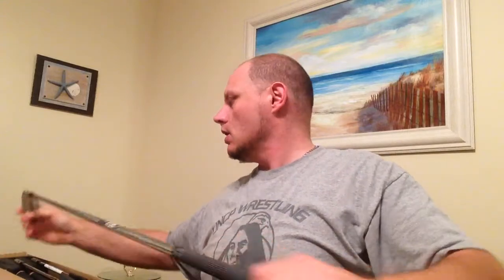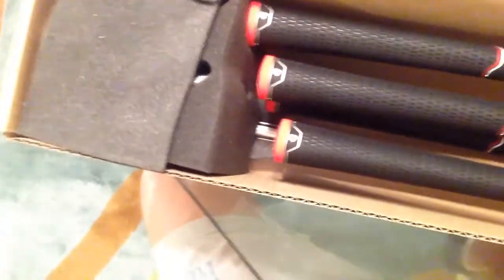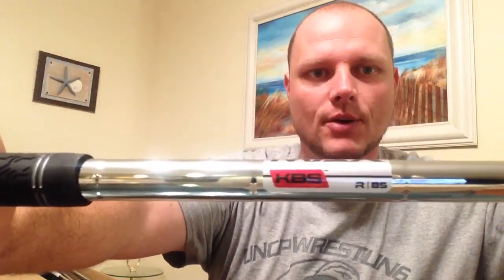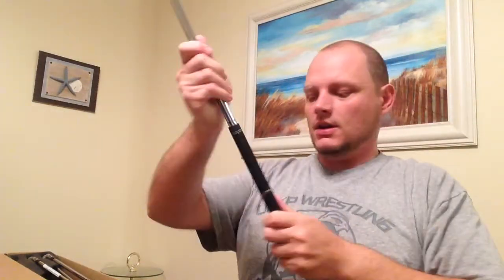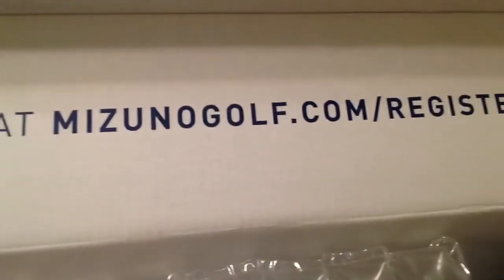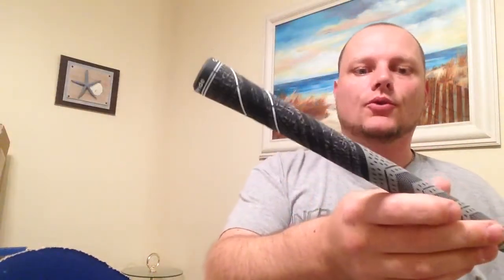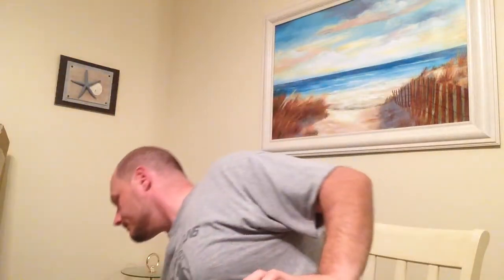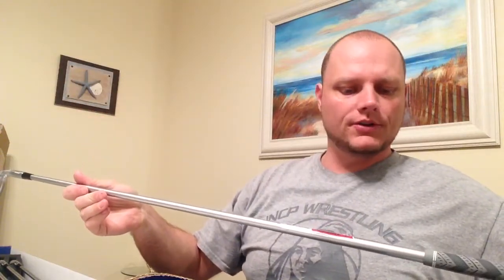The Sweep Unboxing part 2